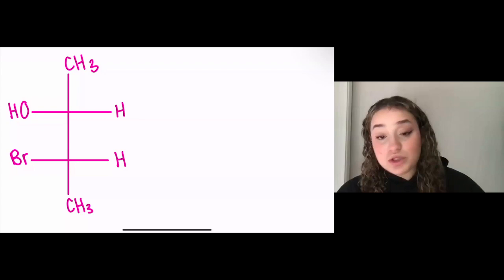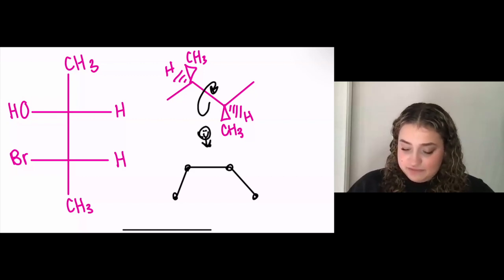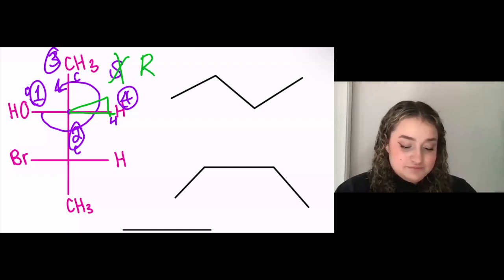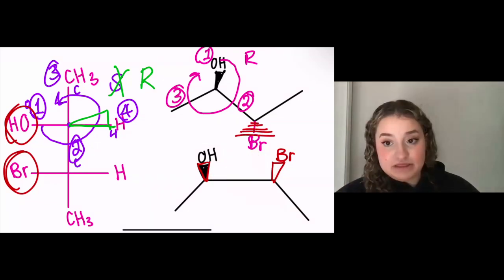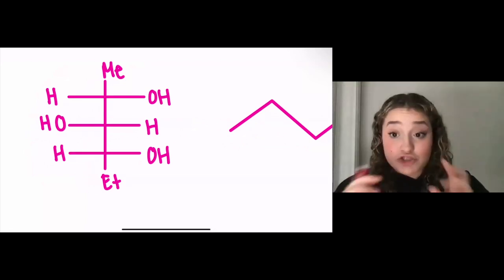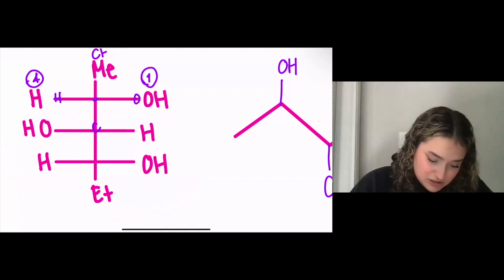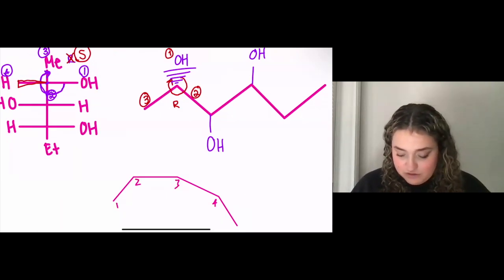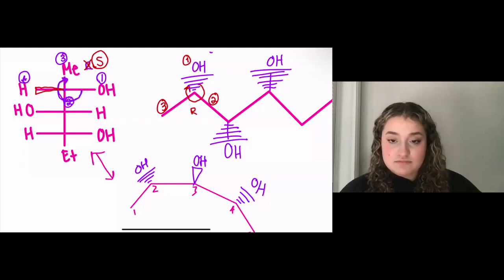Fisher Projections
Hi everyone!

This video covers Fisher projections, one of the trickiest topics in Organic Chemistry 1. I know many of you have an exam today, so I wanted to get this uploaded ASAP to help you out!

Since I was in a rush, I only had time to rewatch the first 10 minutes, so there may be a few mistakes—but I hope it’s still helpful. Good luck on your exam!

Chapters:
00:00 Introduction
00:40 What is a fischer projection?
03:47 Example with 2 stereocenters
09:26 Example with 3 stereocenters
17:10 Outro and Recap